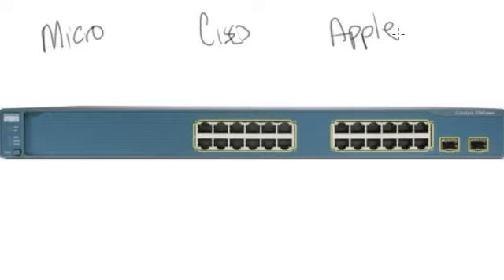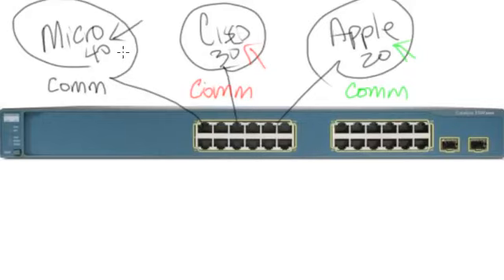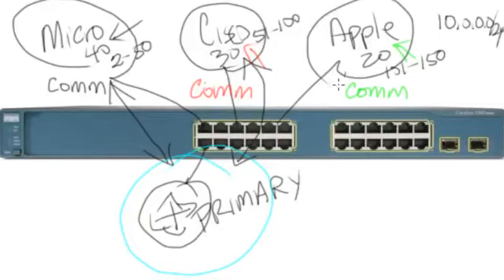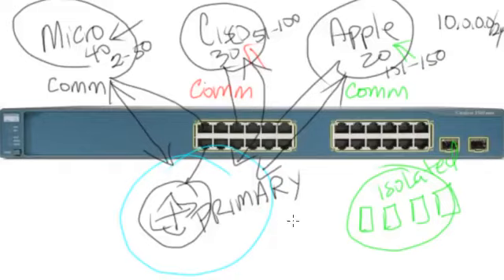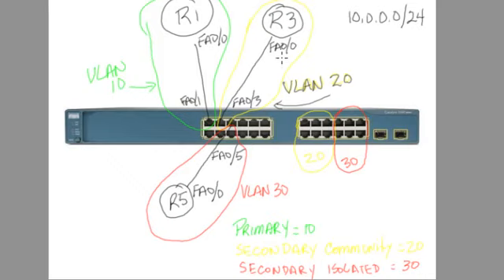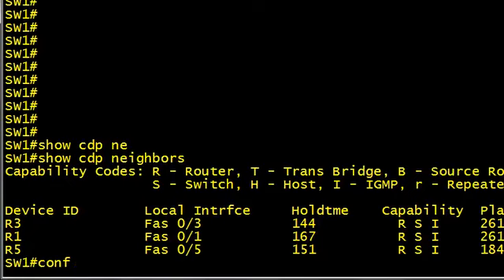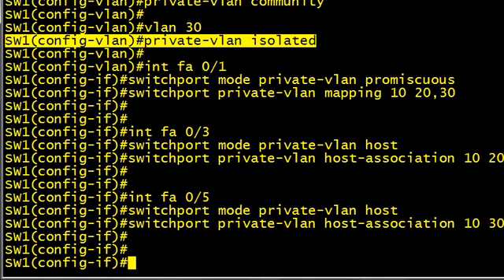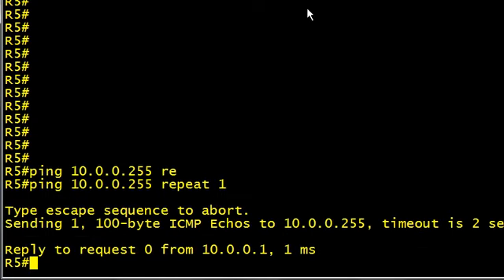Private VLAN tutorial and demonstration - YouTube.flv